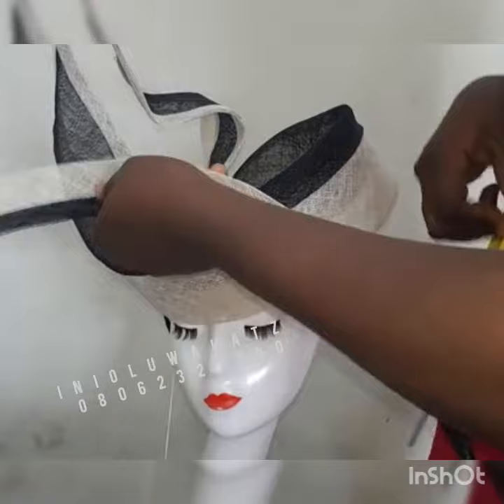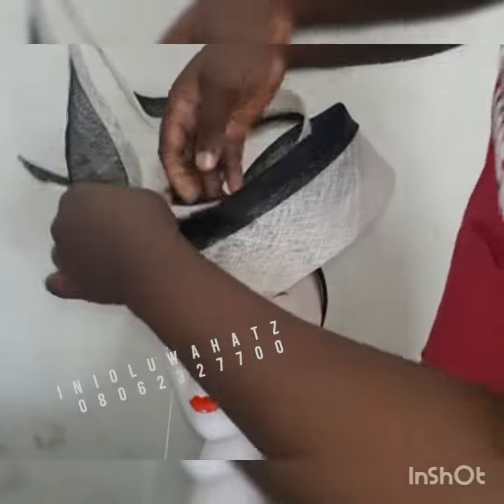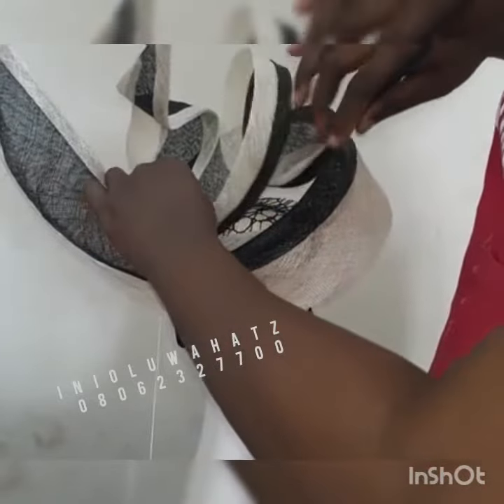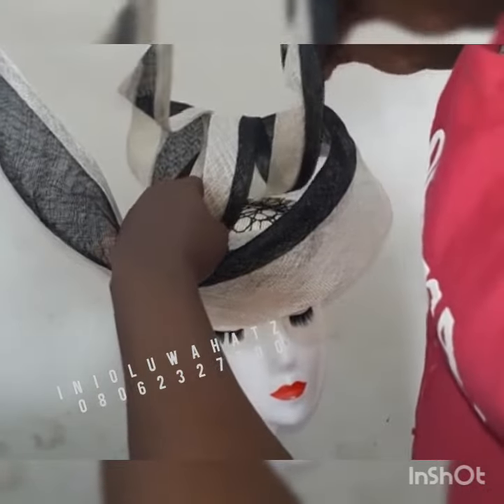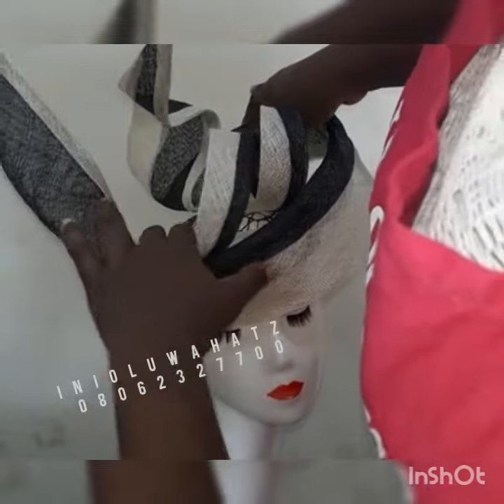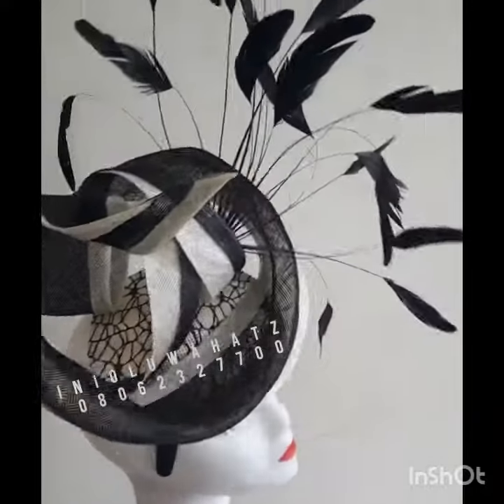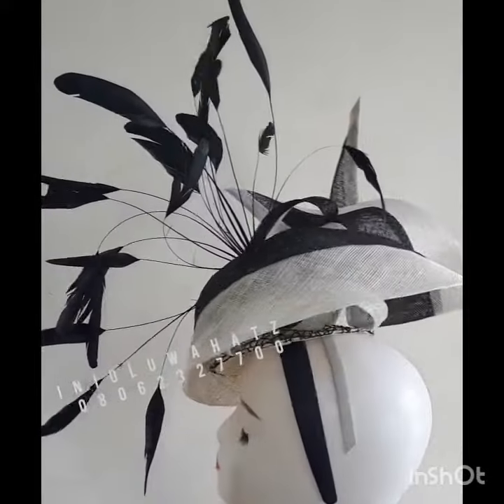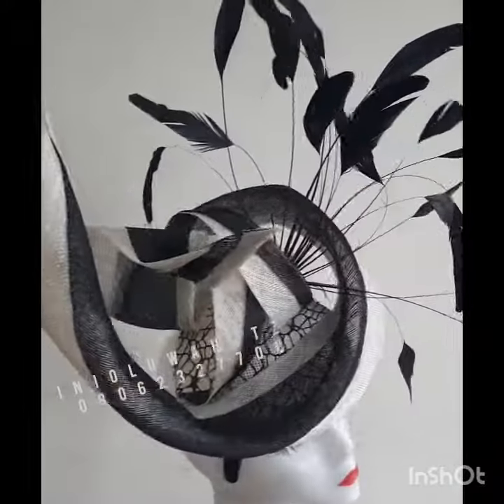how to make a freeform fascinator hat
For full video,please contact inioluwahatz
call/WhatsApp  to request for full training  video